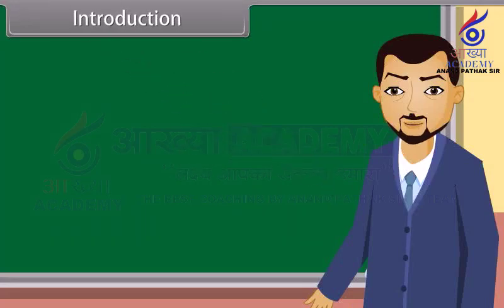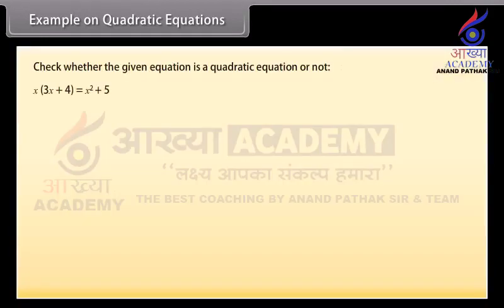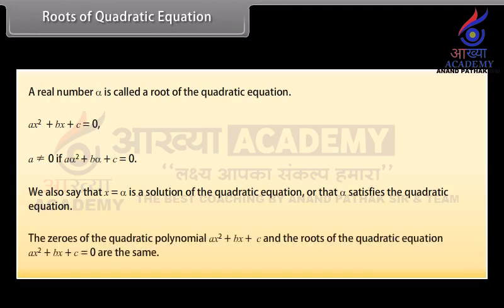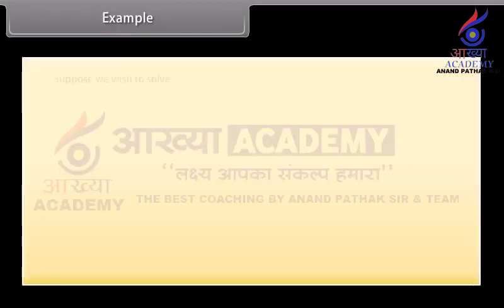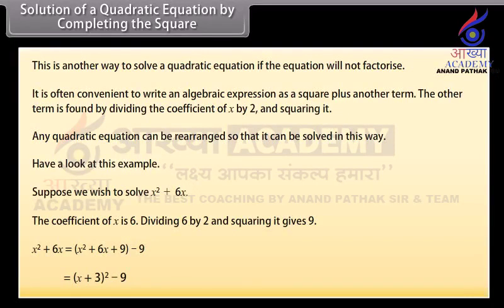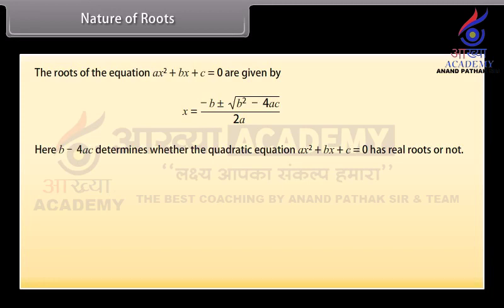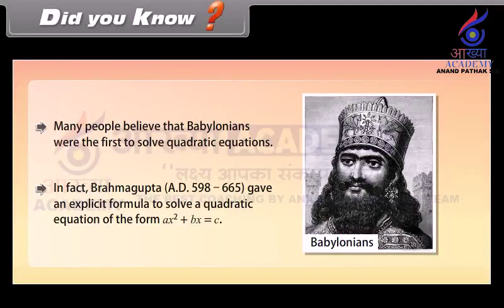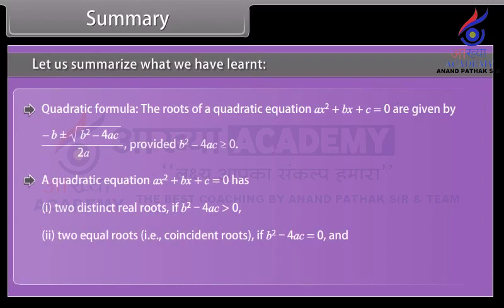Class 10thMATHS Quadratic Equations education @aakhyaacademy ll quadratric equation full chapter